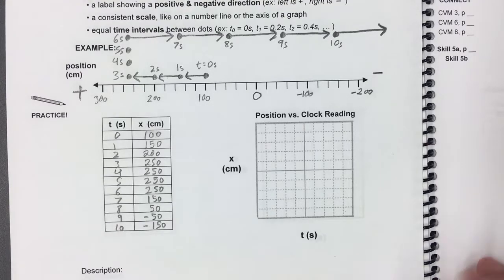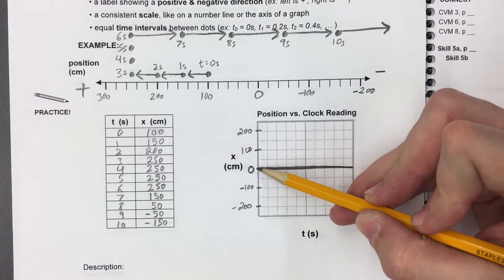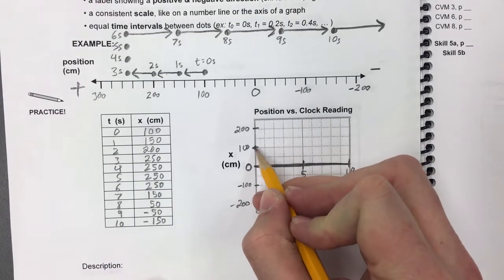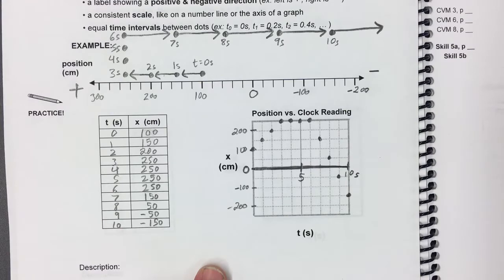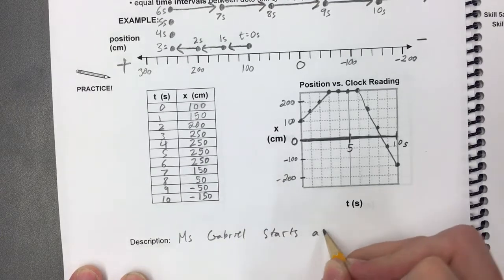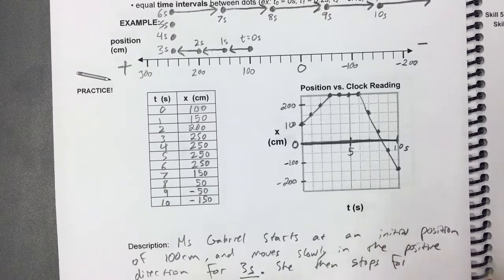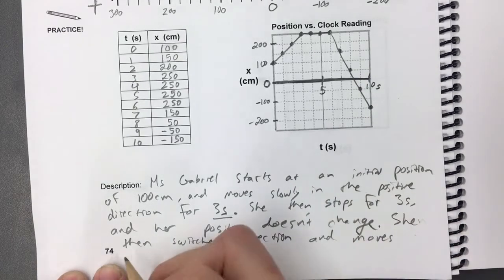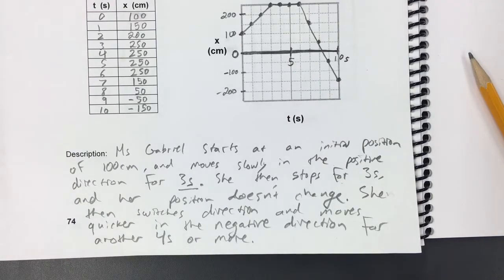CVM 9: Part 2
Graphing from a motion map.